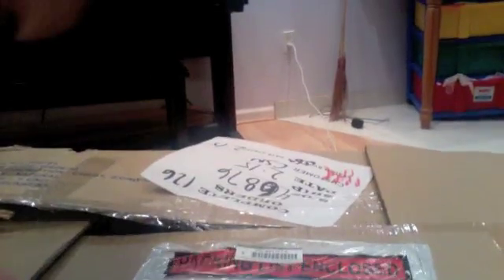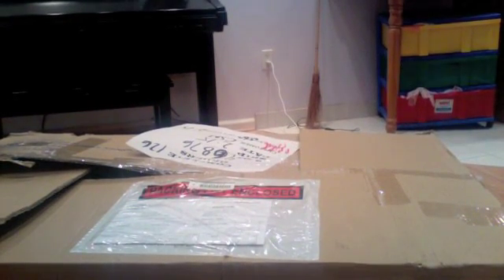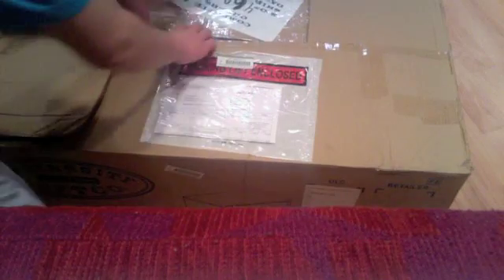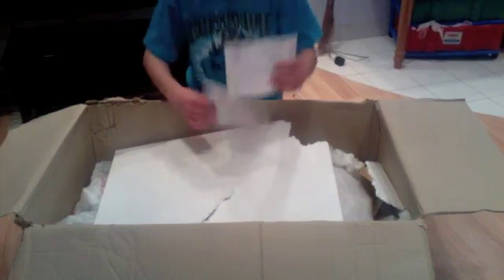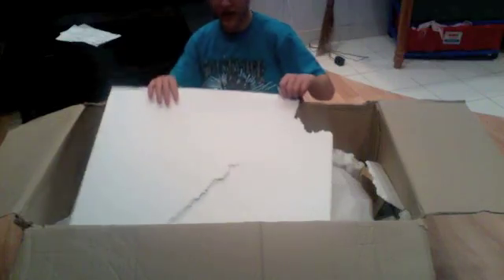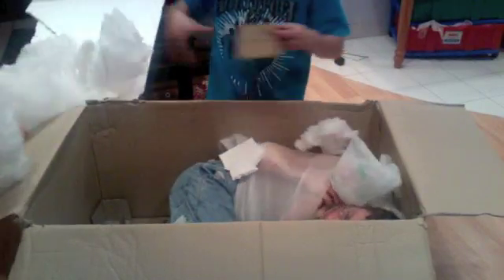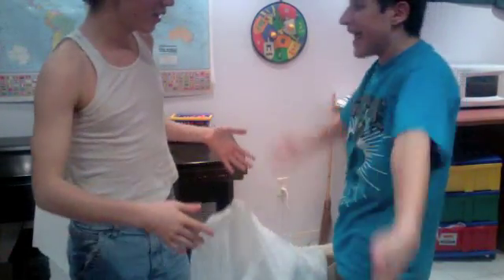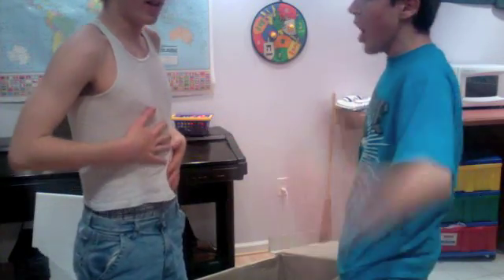Unboxing: 4 Mac Pros (max specs)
My brand new 4 mac Pros with max specs arrived in the mail, and I unbox them for you before I set them up as my own dedicated server

Specs:
Quad Core 3.2 GHz
32 GB RAM
3, 2 TB HD